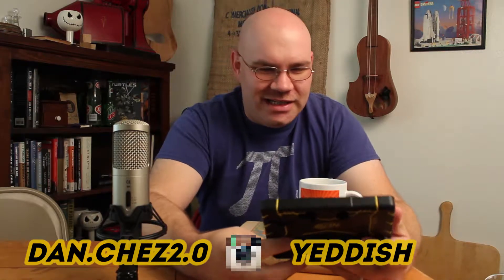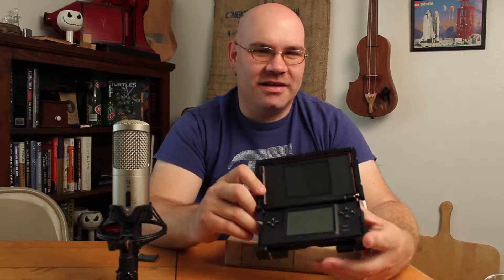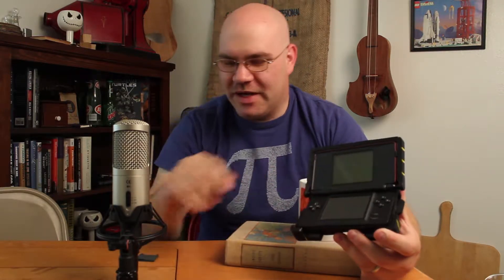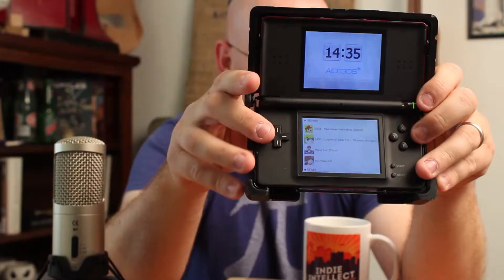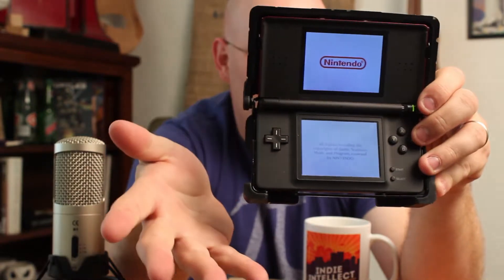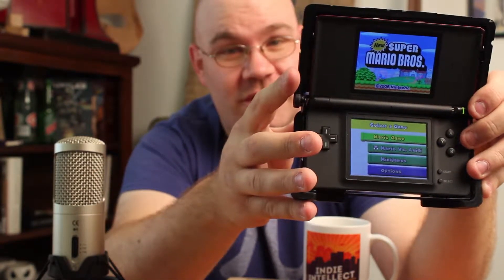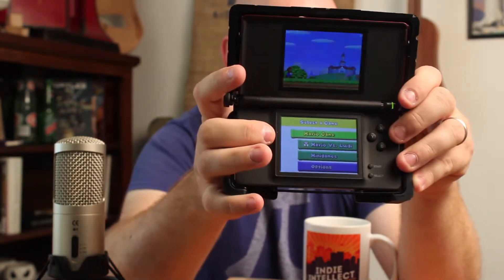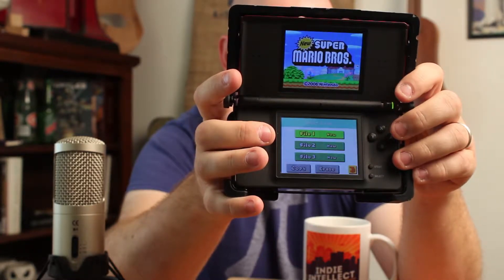Nintendo DS Flash Card Adaptor! (how it works)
Joel: @yeddish
Daniel @Danotick
Thank you again to everyone and we look forward to the future!

If you want to support us you can shop amazon through our link!